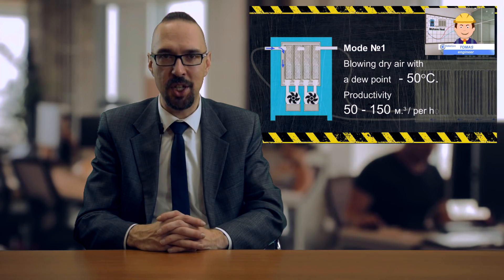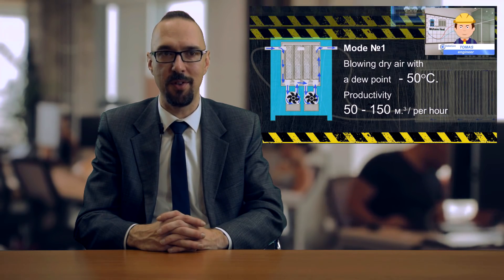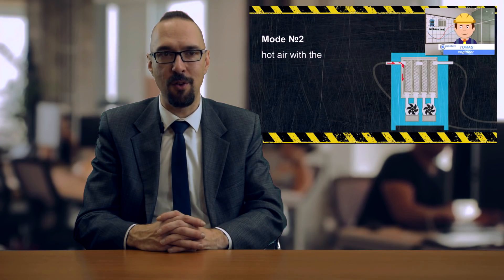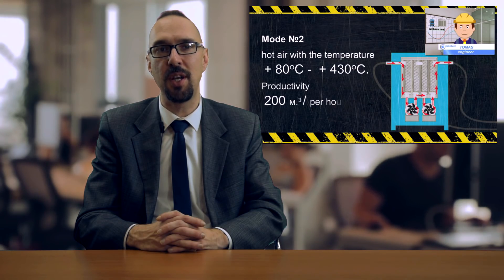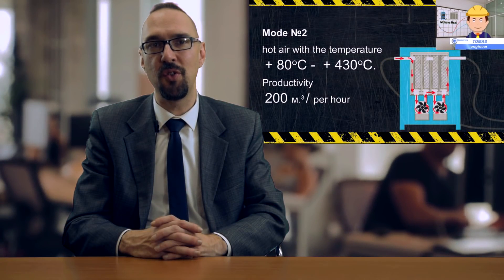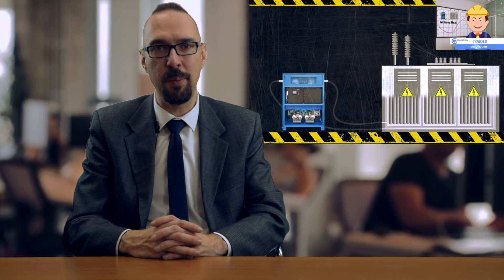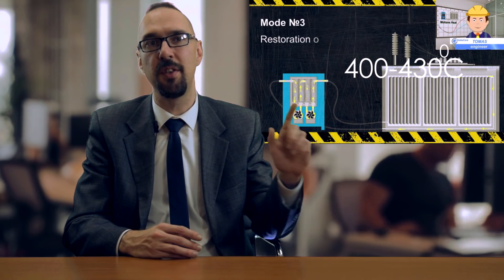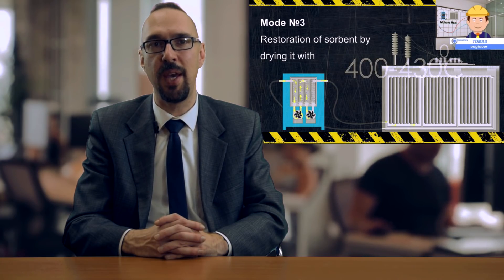Power Transformer Drying. Commissioning of a Mojave Heat unit in Oman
More details Transformer Drying. Let’s consider the basic methods of drying a transformer. They are performed before commissioning the equipment.

Drying of transformer insulation by circulating hot dry oil. First, the oil is heated to 80-85 ⁰C and then it passes through a drying and filtration unit. The essence of this method is the diffusion of moisture from the outer layers of insulation into the dry oil with the following removal of moisture by the drying unit.

Drying of transformer with cold vacuum. The transformer is heated under vacuum (residual pressure of 0.05-1 torr). The mandatory requirement for this method is that the temperature of insulation should not fall below 20 ⁰C. Technically, this method is implemented by freezing the water vapor in a special cold trap. The excess water vapour is removed from the transformer tank by vacuum pumps

Drying of transformer by thermal vacuum diffusion. This approach is mainly used for drying 110-750 kV transformers online. First, the oil is heated to 80-85⁰C and then the insulation is warmed by hot oil or electric current in the windings. Then the oil is drained under vacuum, and the transformer itself is vacuumized for 48 hours.

Oil spray The transformer is heated to 100⁰C by oil spray. Residual pressure should be at least 5 torr. The process can continue for several days until there is no more water in the condensation column (in case of large amounts of moisture in the insulation).

Cyclic drying of transformer windings. Transformer is heated by hot oil spray, alternating between vacuum and purging with dry hot air until the temperature of the insulation is 80-90⁰C. Then the transformer is vacuumized, heated, washed and sprayed with hot oil.